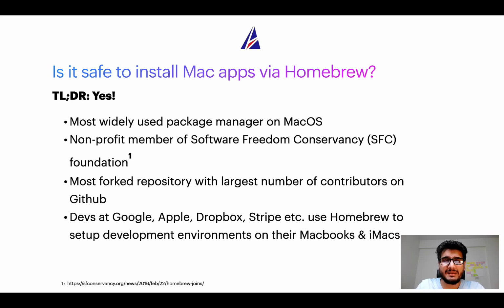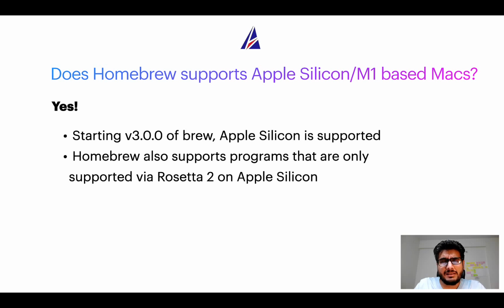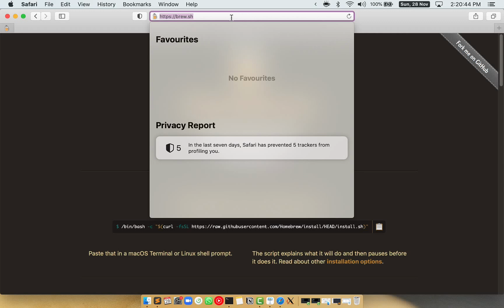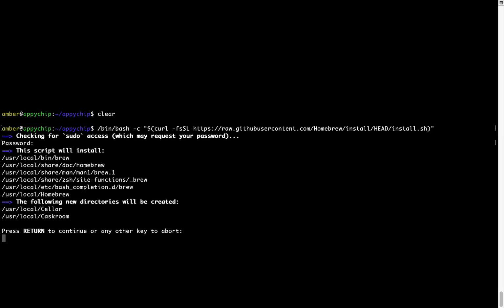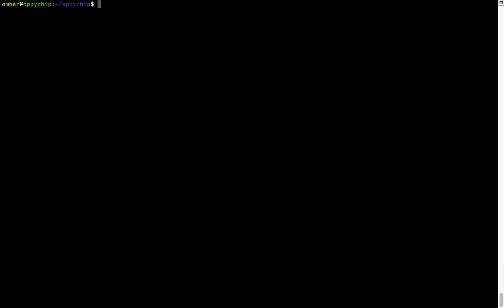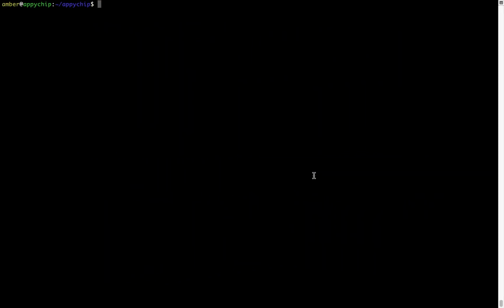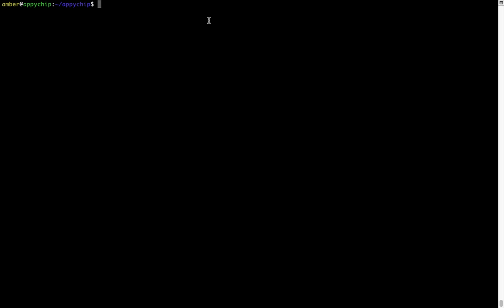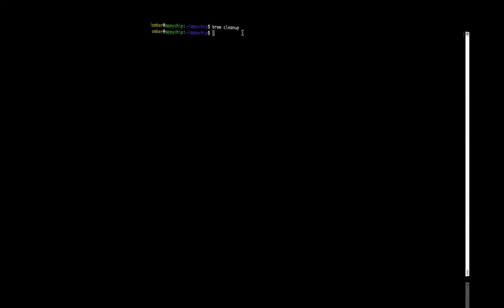✅ Solved - Download & install icu4c on Mac OS (Sonoma, Sequoia, Ventura) via Homebrew / brew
"In this video, we will show you how to download & install *icu4c* on Mac OS.

    * App name(s): icu4c
    * Description of *icu4c* : _*icu4cis a Mac OS app which can be installed on (Sonoma, Sequoia, Ventura, Monterey) via Homebrew / brew*_

    If you face any errors during installation, reinstall or repair of icu4c program / app (for example command not found and/or config/data related issues) while following tips in any of our videos on Appychip channel, please leave your question as a Youtube comment below. Someone from Appychip team will reply back with an answer to your question. We have a large database of answers to frequently asked questions or FAQs that are asked by users ranging from beginners to experts.

This video is also available as a tutorial on Mac App Store

    Video chapters / timestamps:
    * 00:00 Intro
    * 00:25 What is Homebrew / brew on Mac?
    * 01:18 Is Homebrew safe?
    * 02:14 Does Homebrew supports Apple Silicon M1?
    * 02:58 Install brew package manager first
    * 05:00 Turn off brew analytics
    * 05:25 Fetch the newest version of brew packages including icu4c
    * 05:55 Install icu4c using brew

    List of supported devices:
    * MacBook Air
    * Macbook Pro
    * Mac mini
    * iMac
    * Mac Pro

    If this video about installation of icu4c was useful, please do like this video.